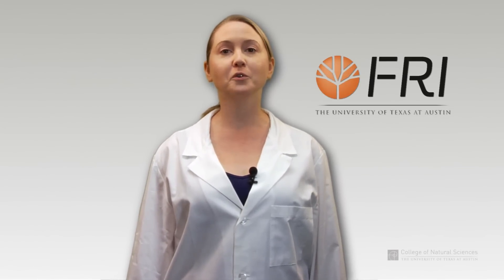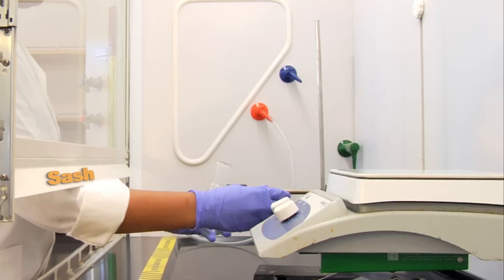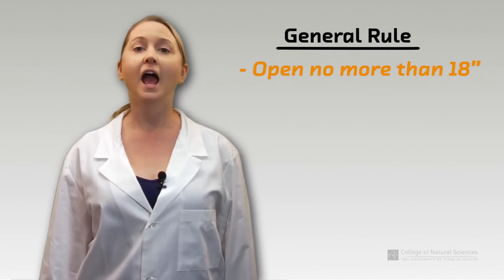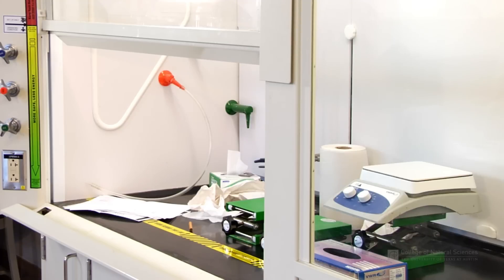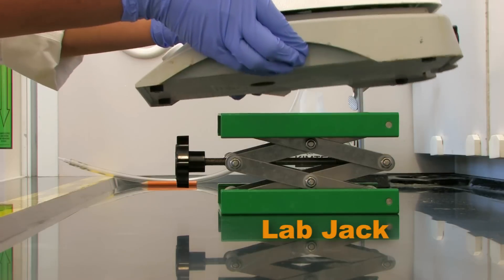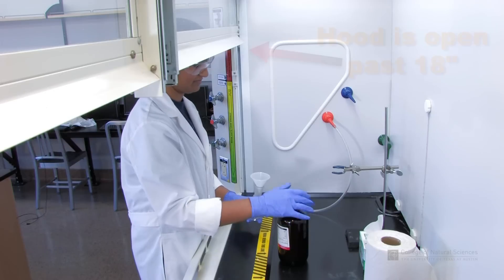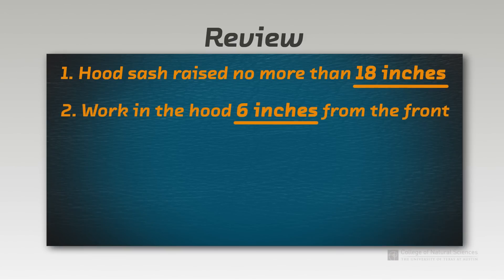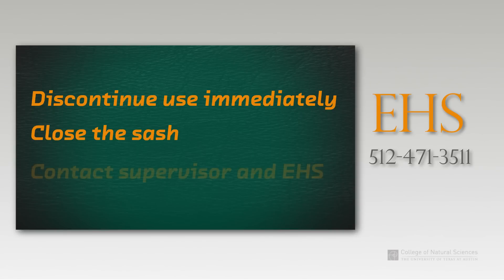FRI 04 - Fume Hoods Safety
FRI 04: Fume Hood Safety
Hosted by Kristen Procko